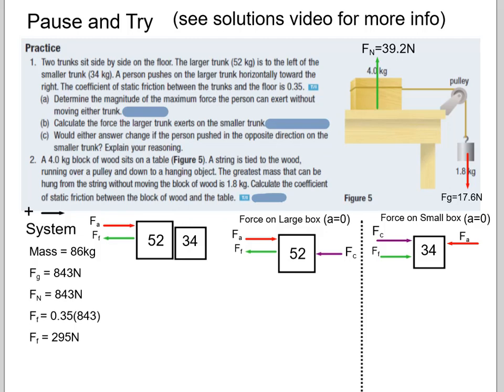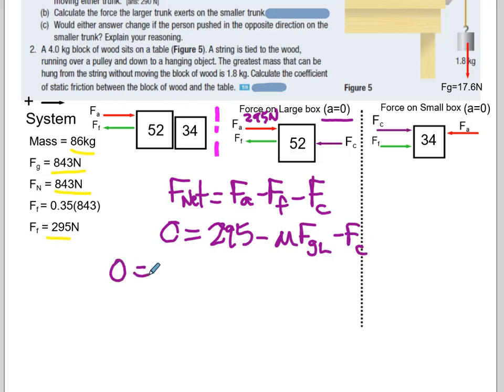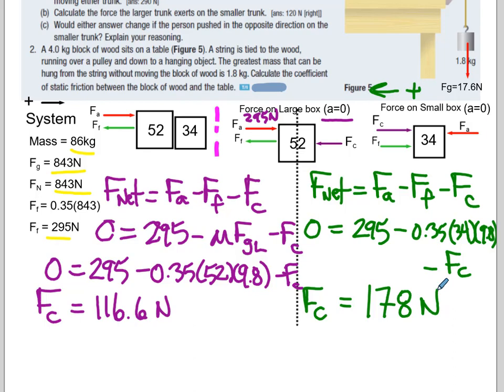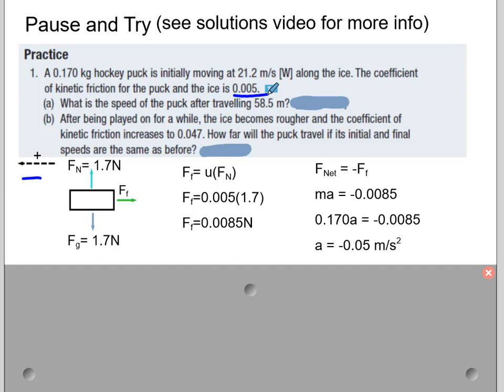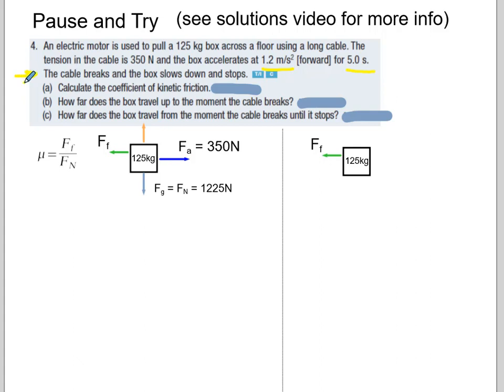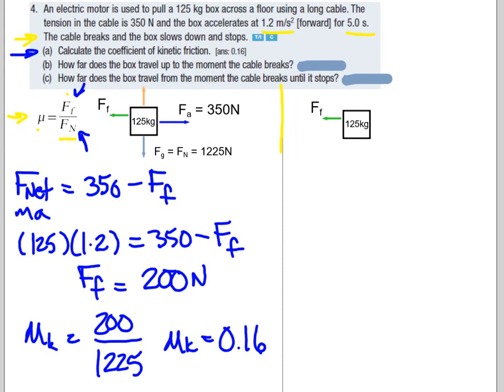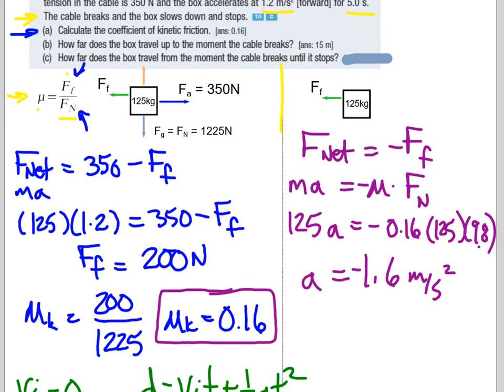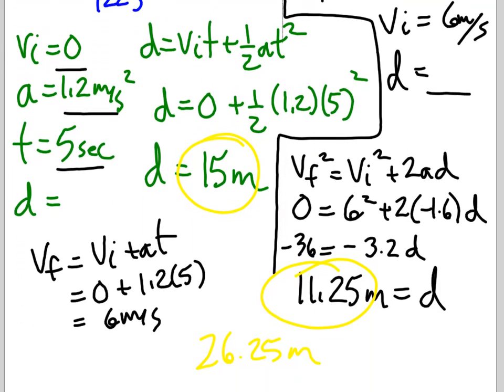Physics11-4.3-Friction PS solutions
Solutions to lesson problems